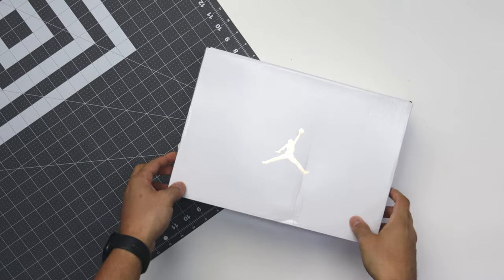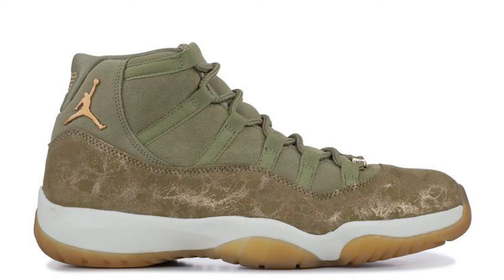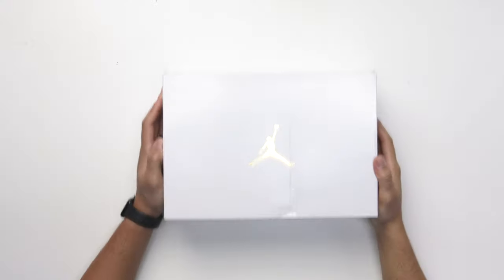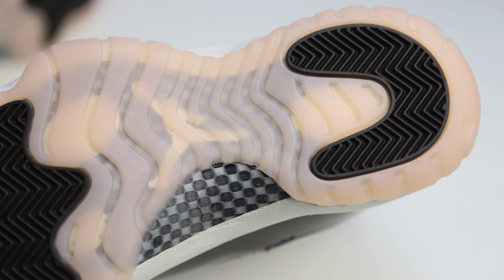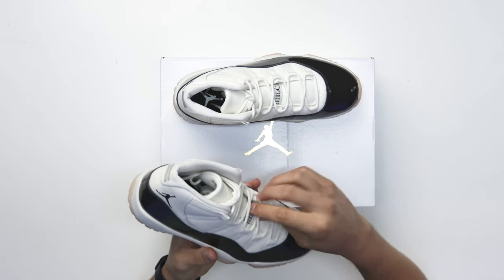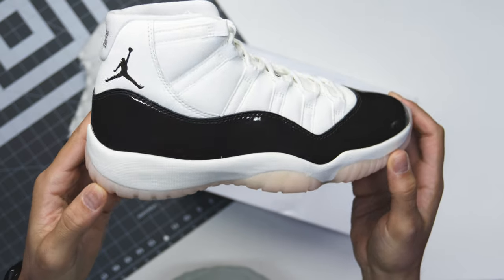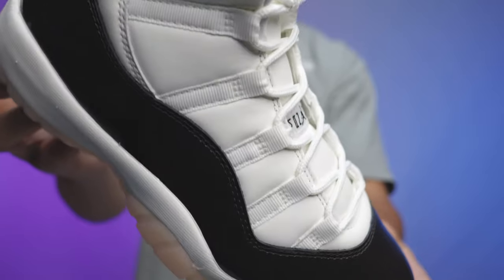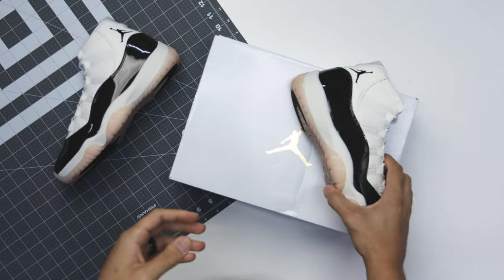Air Jordan 11 Neapolitan WMNS 2023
Is This The End Of Sneaker Hype? Air Jordan 11 WMNS Neapolitan 2023 🔥 Wanna learn directly from me?

Air Jordan 11 Neapolitan

Intro

History

Women’s Air Jordan 11s
2016 Air Jordan 11 Heiress Red Velvet (extended youth sizes)
2017 Air Jordan 11 Heiress Black Stingray (extended youth sizes)
2018 Air Jordan 11 White Natural Olive
2019 Air Jordan 11 White Metallic Silver
2020
2021 Air Jordan 11 Animal Instinct
2022 Air Jordan 11 Midnight Navy Velvet

Air Jordan 3 Neapolitan
SKU: CK9246-102

Akin to the Jordan 11 “Gratitude, the ice cream-inspired retro has stirred up a lot of fanfare since early rumors circulated social media. The pair will be offered in Adult and Kids’ sizing, allowing the family to enjoy Jordan Brand’s sweet treat. In late October, official Nike channels hinted at a Shock Drop through the SNKRS app, a practice that has become common amongst popular Jordan releases. What’s different about the “Neapolitan” Shock Drop, however, is that the brand is offering an hour window for participants to purchase the sneaker instead of the typical 10 minutes.

Historically, women’s-exclusive AJ11s haven’t sold out immediately upon launch, leading some pairs to sit on shelves until going on discount. Pairs of the Air Jordan 11 Low for women have also experienced similar fates, so it’s possible the longer Shock Drop window is an attempt to move as much stock as possible before the sneaker’s scheduled release.

🔥🔥🔥 SHOP 🔥🔥🔥